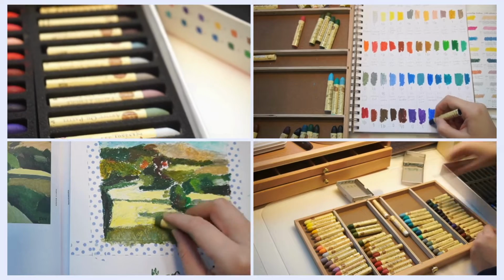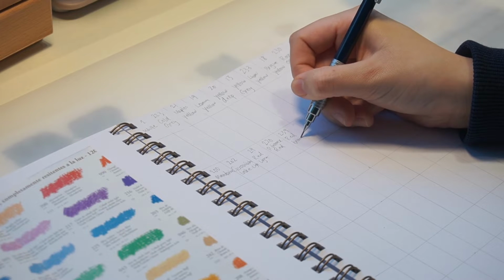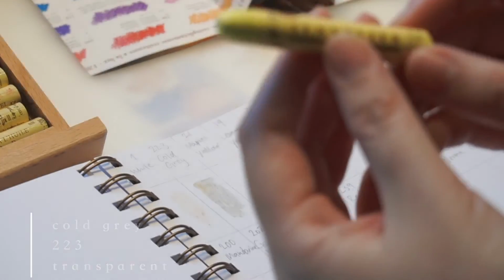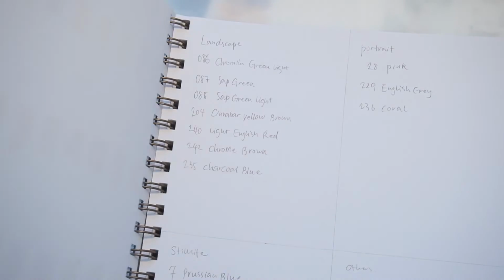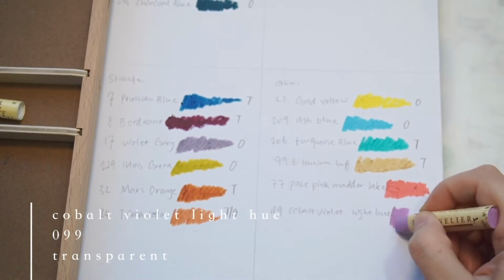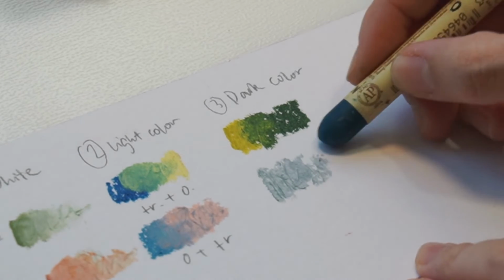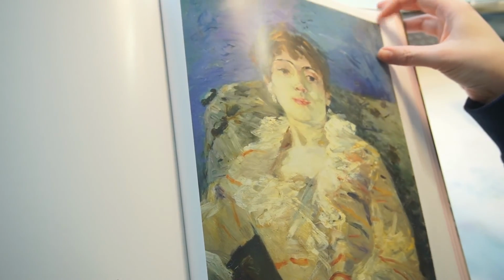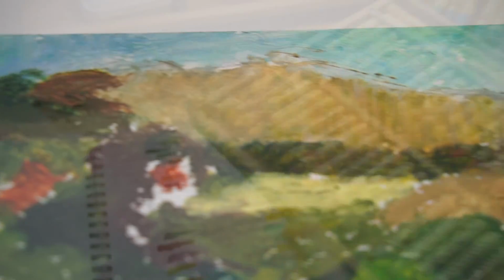✨Sennelier Oil Pastel Set: Unbox, Swatching & Review and Landscape study🏞🖍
Getting to know my new oil pastels from Sennelier 🖍

SENNELIER : OIL PASTEL : SET OF 48

📚books i used:
Berthe Morisot: Shaping Impressionism
Wonderful Colour. Gothenburg Colourism in a New Light

🕒 Timestamps:
[00:00] Introduction
[00:06] unboxing
[01:33] storage
[03:13] swatching
[12:42] blending
[15:41] problems
[16:48] eye study
[17:15] landscape study

Bluesky:@ultramarinefinest.bsky.social